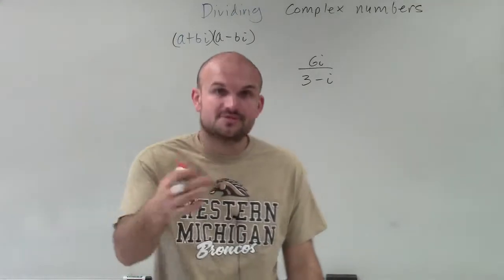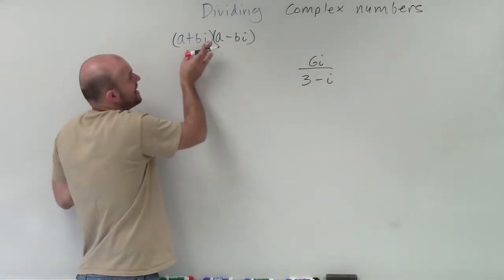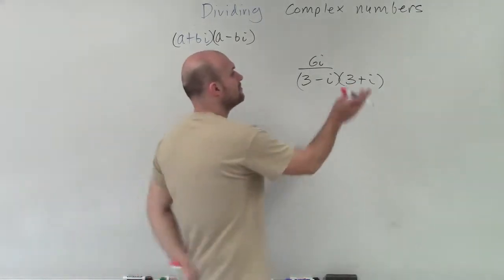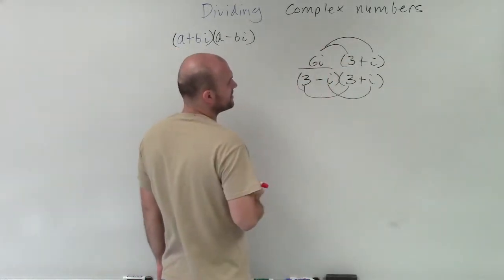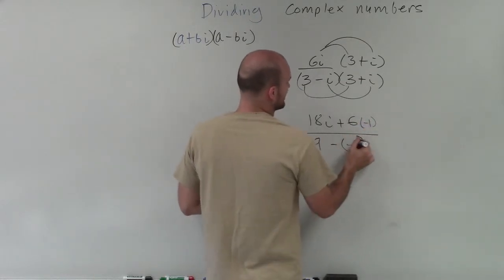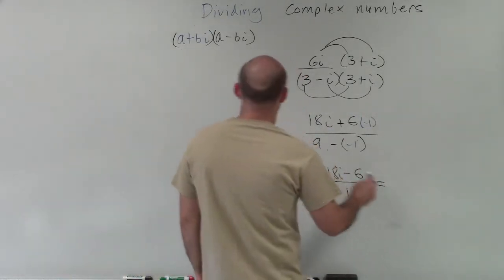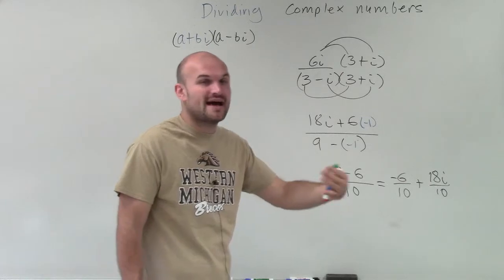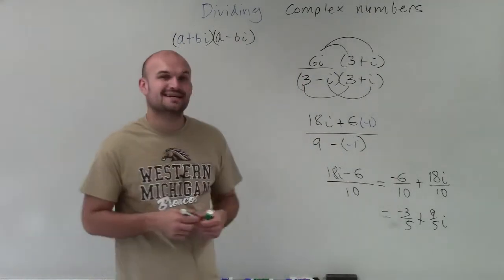Tutorial - Dividing complex numbers ex 19, 6i/(3 - i)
In this video series I will show you how divide complex numbers.  We do this by eliminating the imaginary number on the denominator by producing equivalent fractions.  We do this by multiplying i if we have an imaginary number on the denominator and multiplying by the conjugate if the denominator is a complex number.
6i/(3 - i)